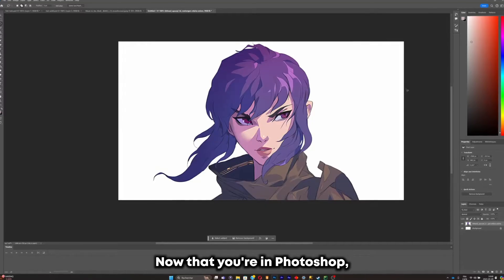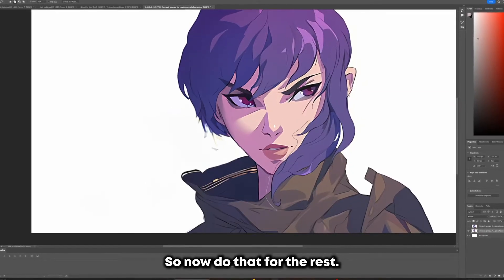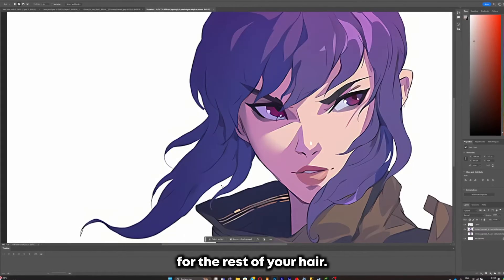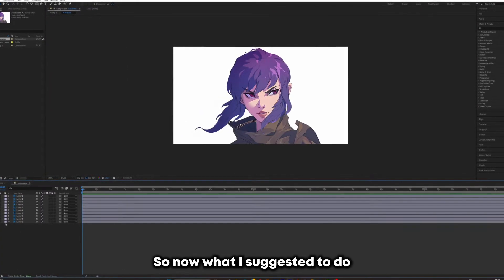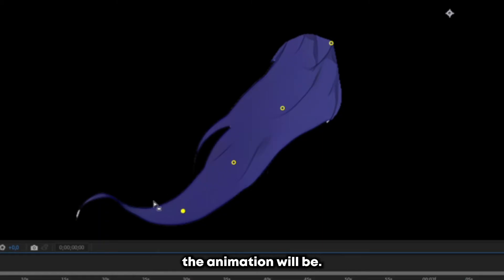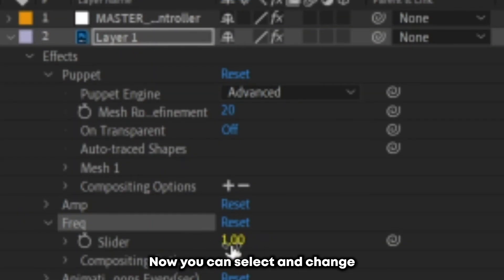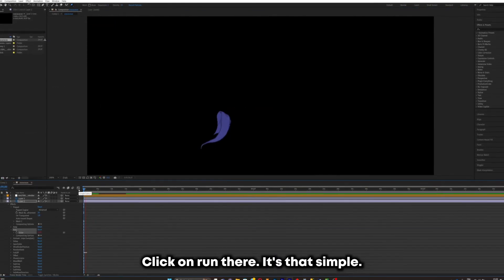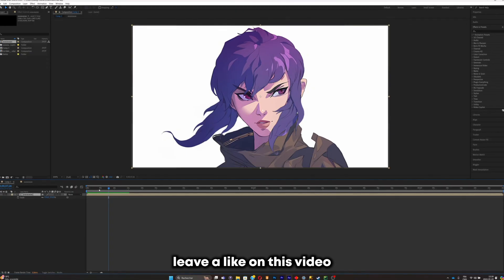How To Animate Hair For Visualizers In After Effects | STEP BY STEP GUIDE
Make 3D easy in After Effects!